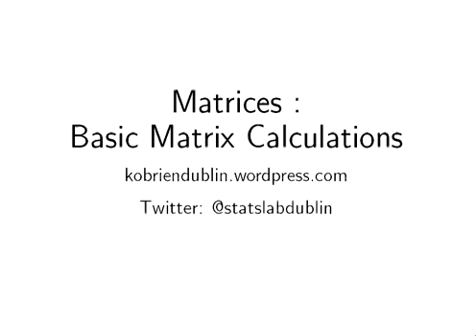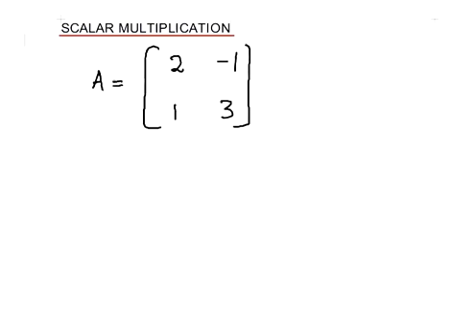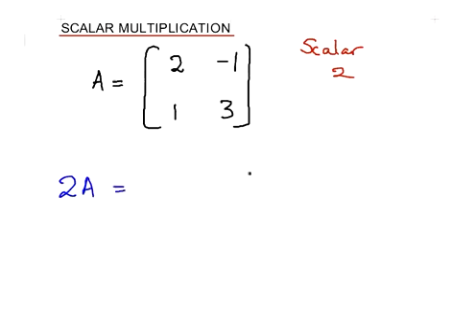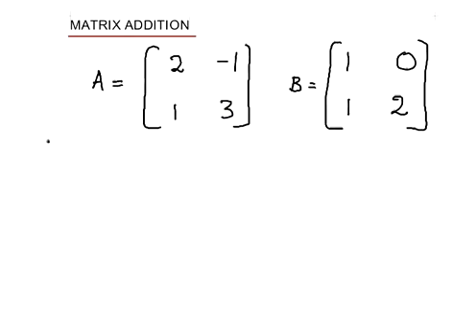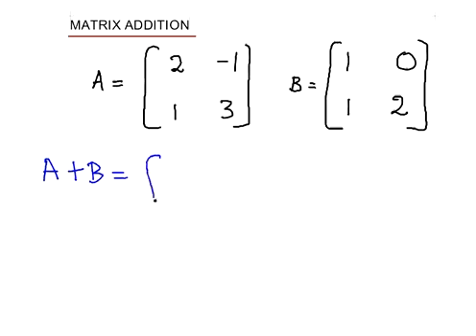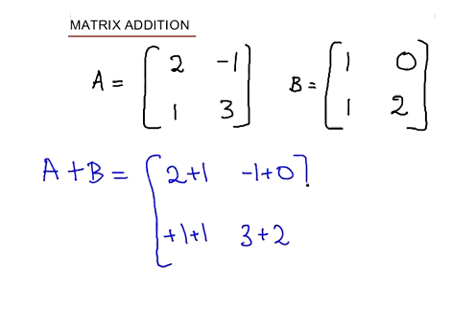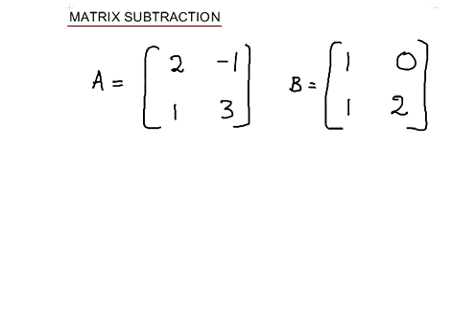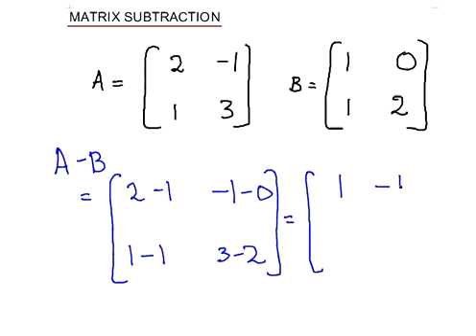Basic Matrix Operations ( Discrete Mathematics )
DiscreteMaths.github.io | Section 6 - Matrices | Basic Matrix Operations